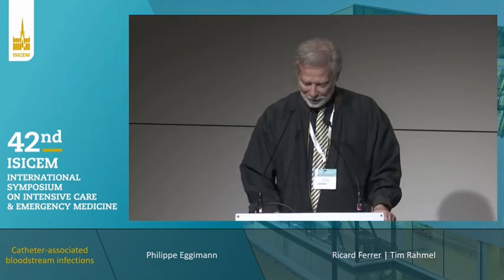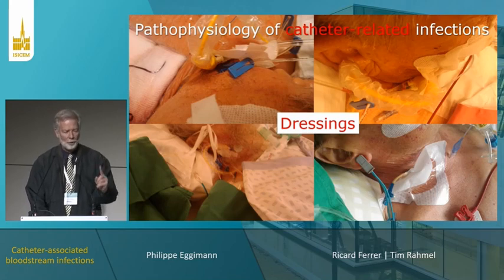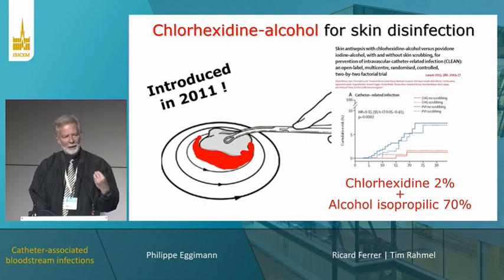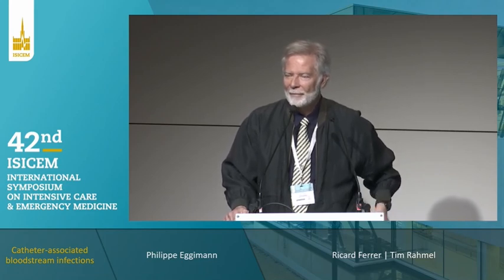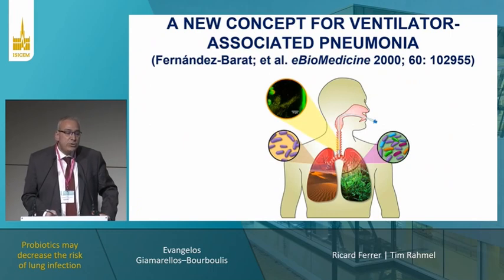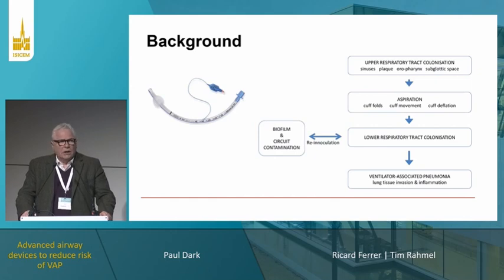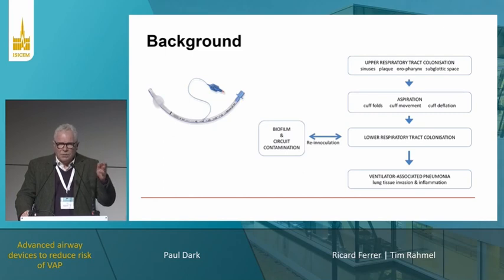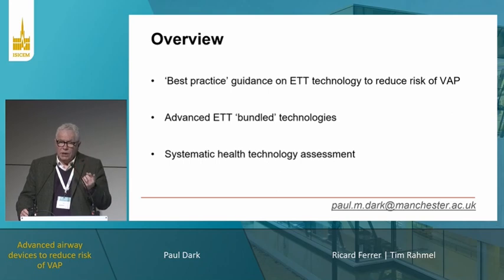INFECTION PREVENTION ISICEM 2023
Catheter-associated bloodstream infections Philippe  Eggimann
Probiotics decrease lung infection  Evangelos Giamarellos–Bourboulis
Advanced airway devices to reduce risk of VAP  Paul  Dark
Other new approaches to VAP prevention Philippe Montravers
SDD - here we go again? Jan De Waele
Why aren´t you using SDD? Simon  Finfer
Indications for antibiotic prophylaxis Pedro Povoa